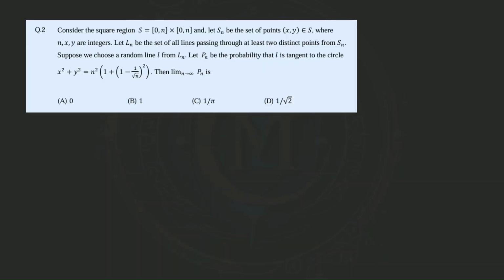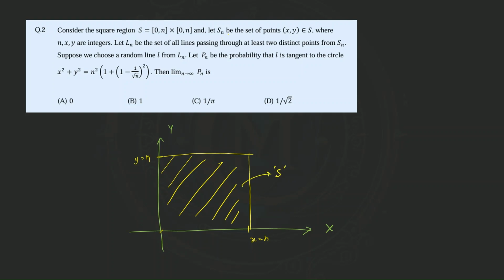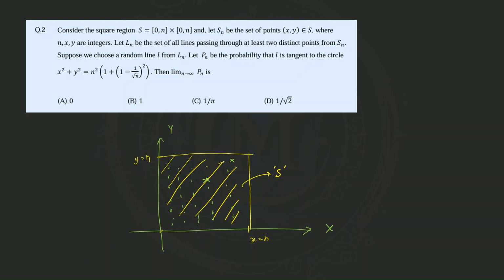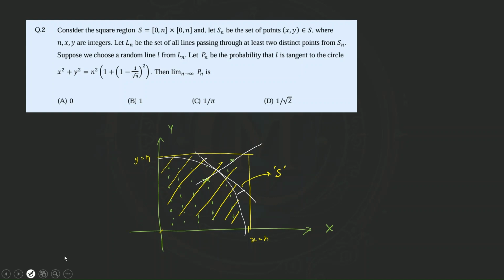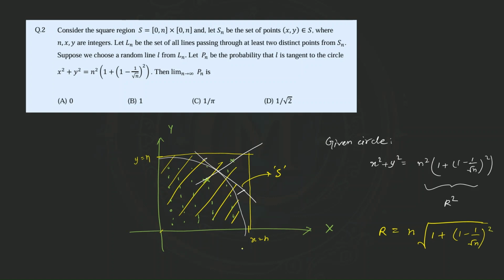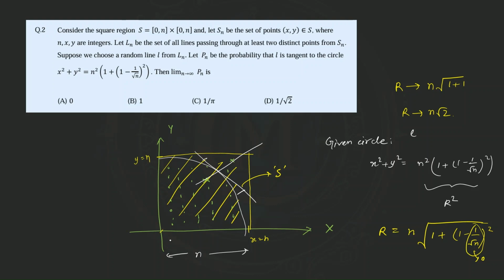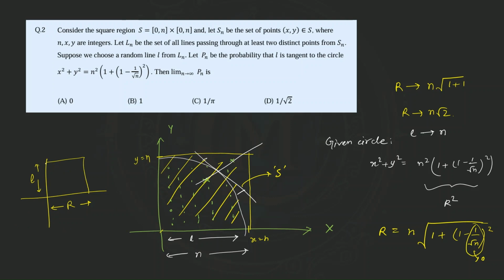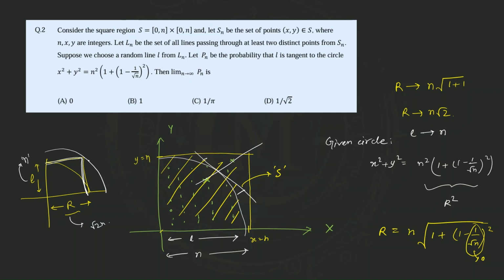IIT Kanpur Sample Paper Solutions | Q2 | JEE Advanced 2025 | Mathemagix JEE